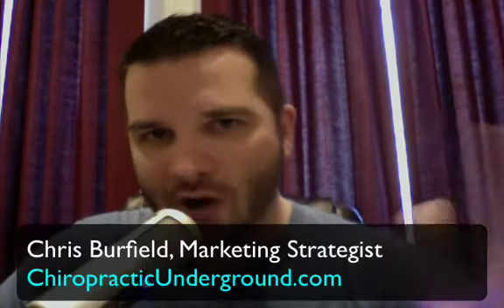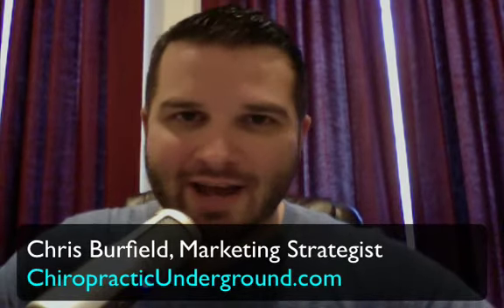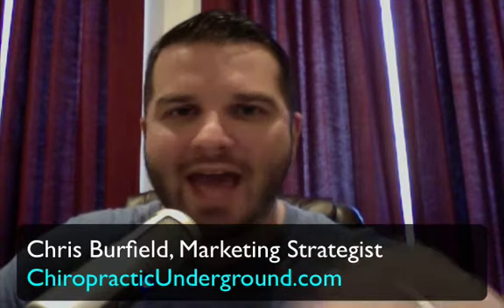Chiropractic Marketing: What Is The Most Effective Marketing Strategy Today?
Chiropractic Marketing Tips and Practice Building Advice.

The Chiropractic Underground's Q&A Session -

Question: What's your most effective strategy today?

Do you recommend a group doctors report or one on one ROF?